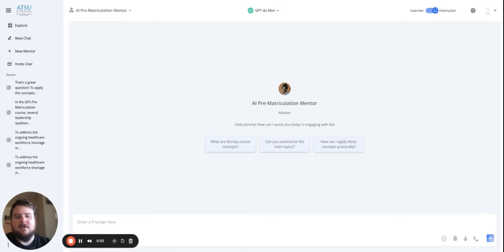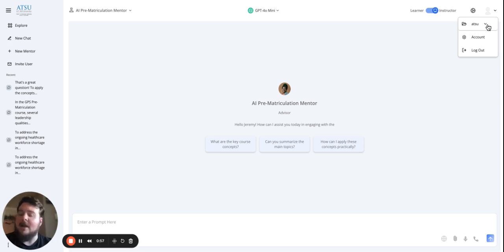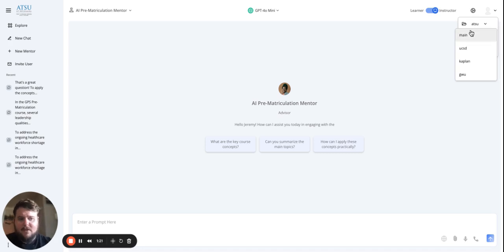Instructor | How to Access Your Private Environment | Agentic OS | ibl.ai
ibl.ai/os – Welcome to a bite-sized tutorial on navigating the Agentic OS platform! In this quick video, see how to switch from the Main environment to your private environment—essential for instructors, AI enthusiasts, and teams needing their own secure AI space.

What You’ll Learn:

- How to log in and select the environment you want to work in

- Best practices for organizing private vs. main environments

- Why private environments are ideal for specialized AI agents, course material, or confidential projects

We’re here to help you get the most out of Agentic OS—one easy step at a time.